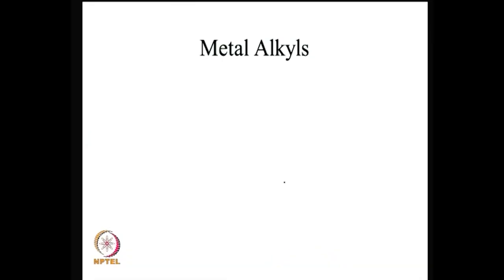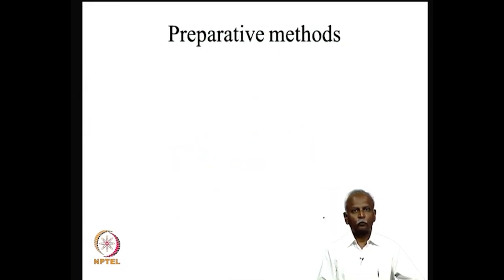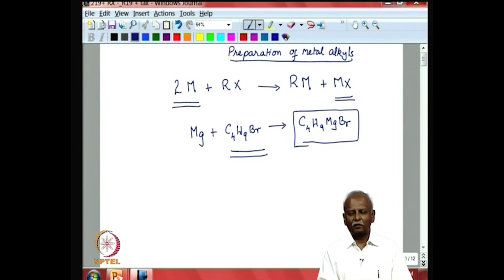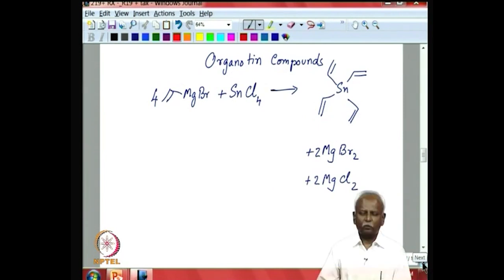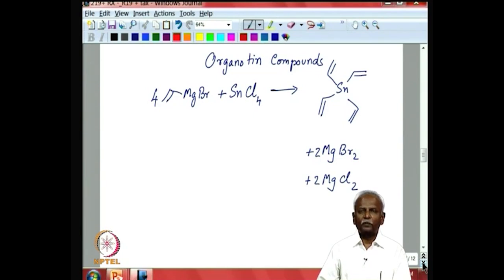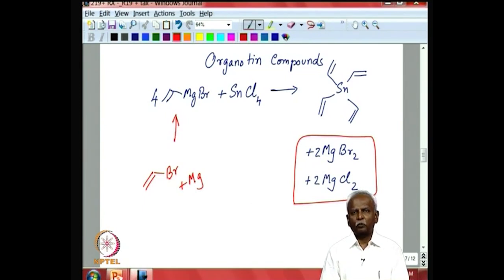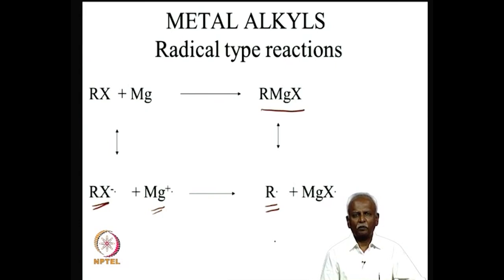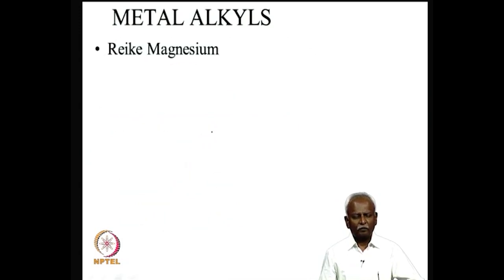Metal alkyl complexes